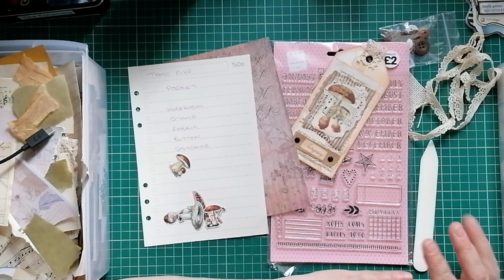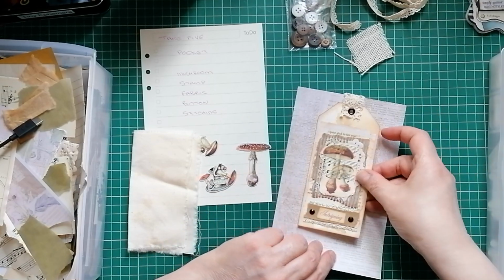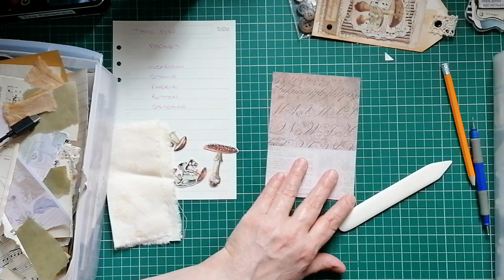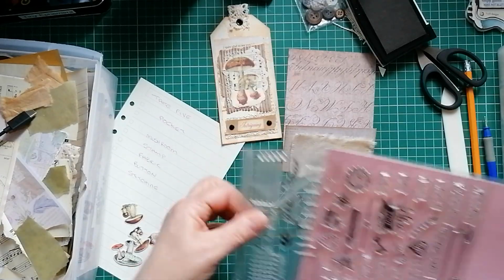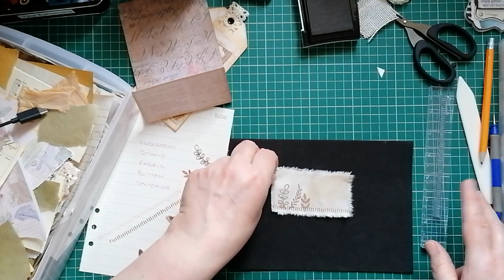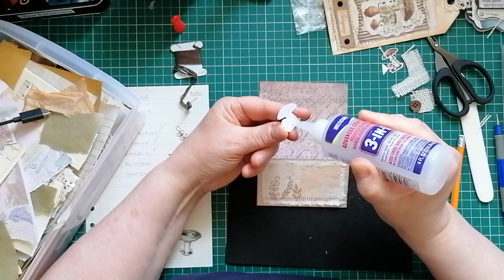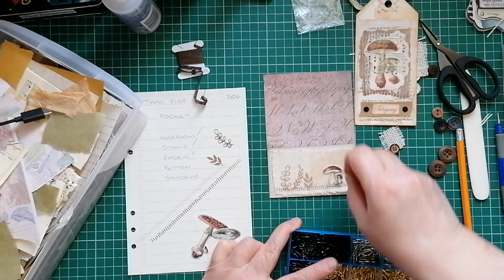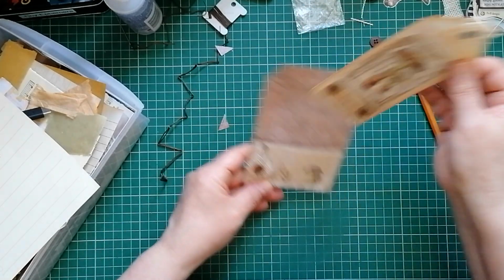Junk journal Pocket using Tim Holtz Papers and Snippets - Take Five Challenge - Miss Paintalot - 13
Again today i'm taking up a weekly challenge set by Fiona, who is Miss Paintalot here on Youtube .

This week i'll be making a junk journal pocket using Tim Holtz Snippets and Wallflower paper.
It will house a mushroom themed tag i made in a previous challenge, which you can find here:

Thank you to Tania and Fiona for all their help, encouragement, support and friendship.